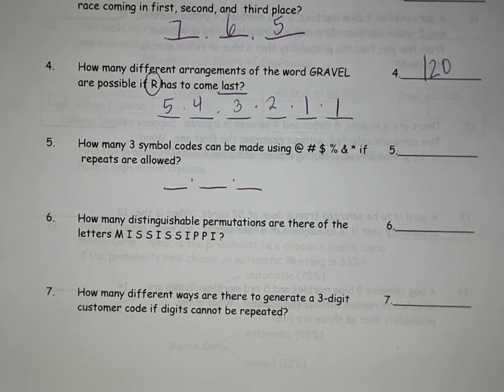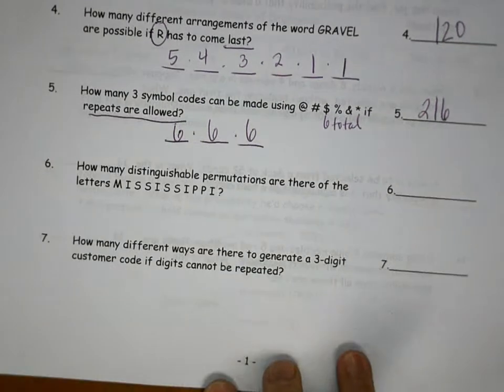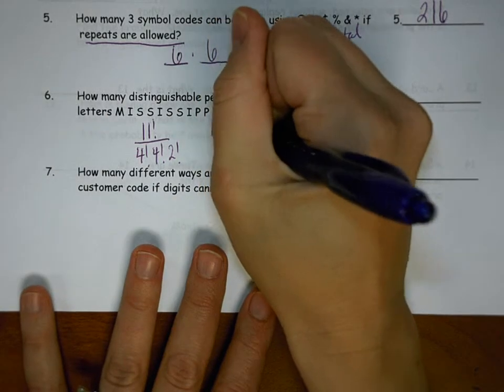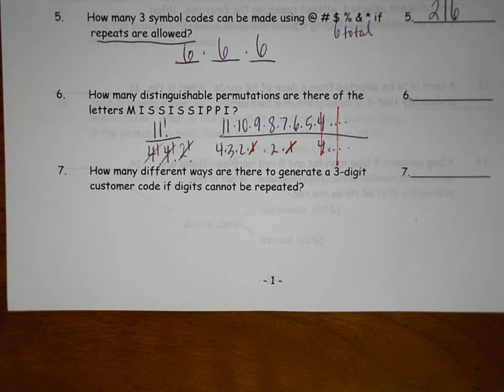Alg. 2 Group Quiz Unit 10 (page 1)